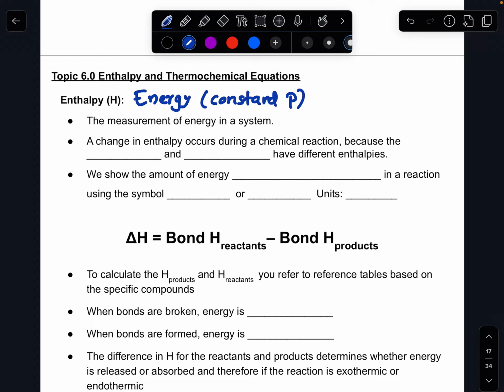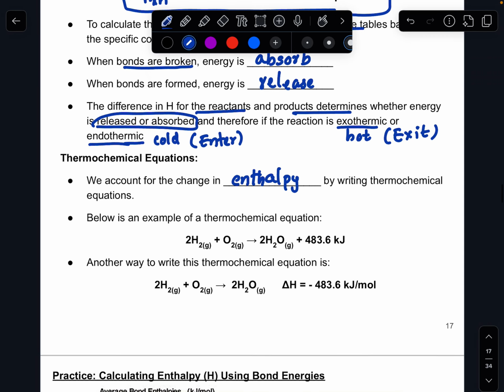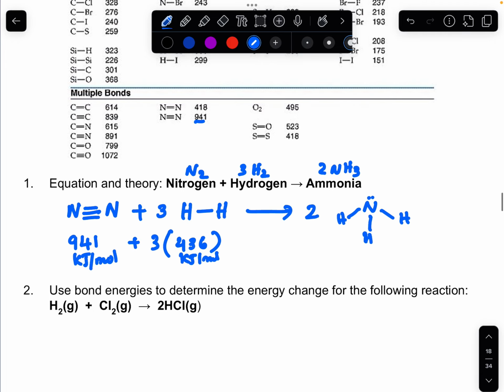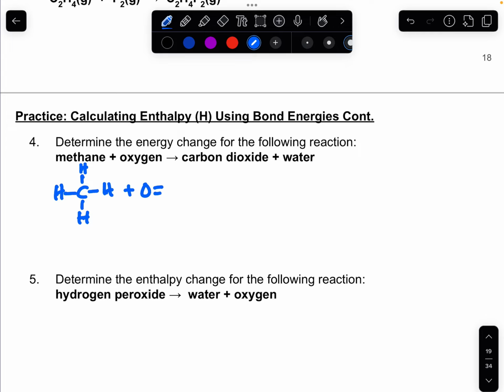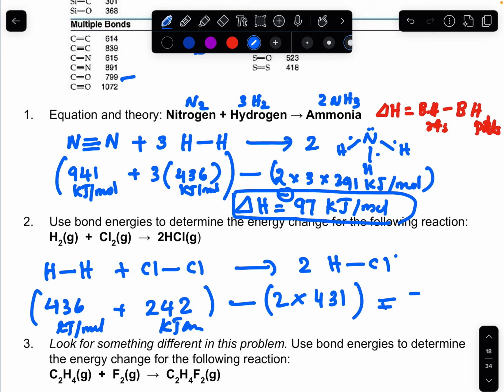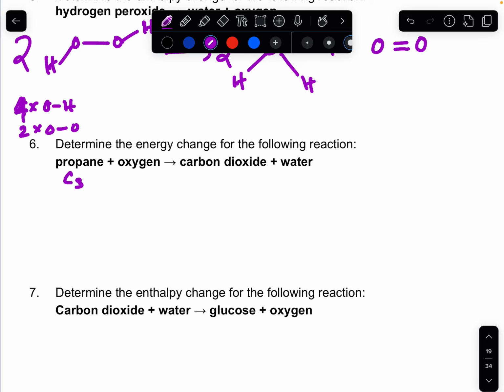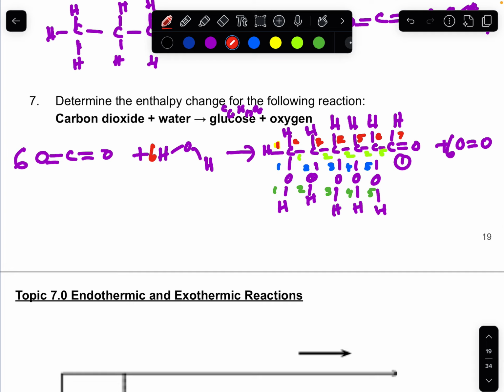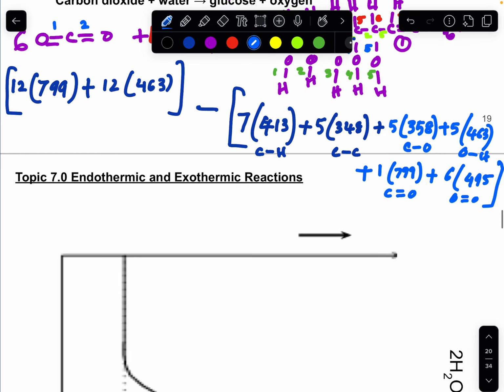Bond Enthalpy Calculations